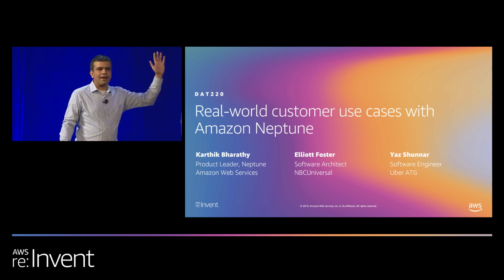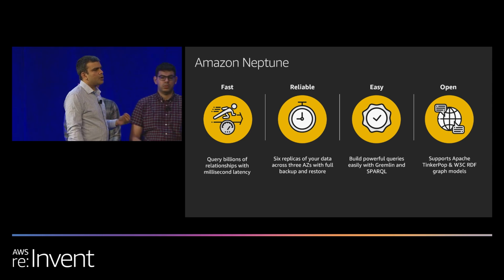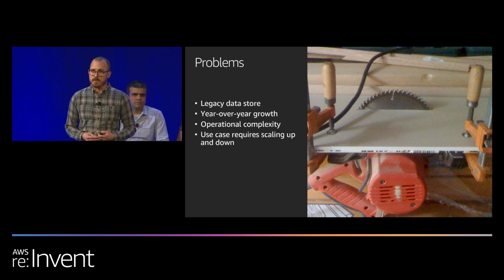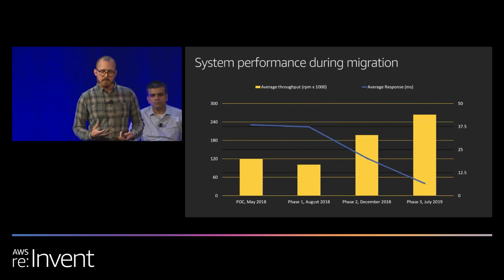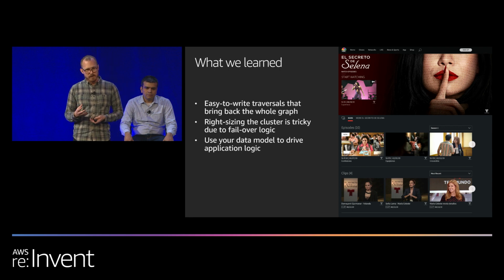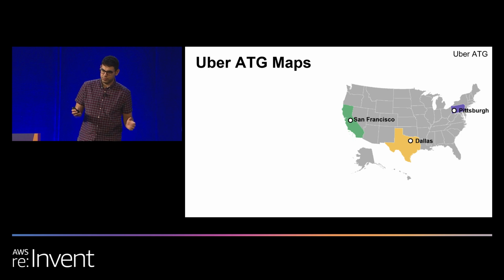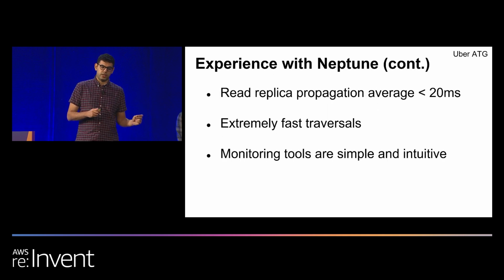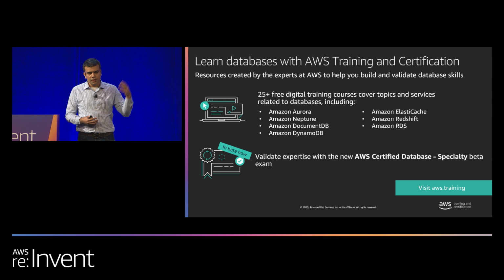AWS re:Invent 2019: Real-world customer use cases with Amazon Neptune (DAT220)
Why do you need a graph database? In this session, we deep dive into the use cases of Amazon Neptune. You hear from Uber and NBCUniversal about how they have deployed highly scalable graph solutions with Neptune. This session also covers the companies’ design decisions, the lessons they learned, and their experiences with this service.